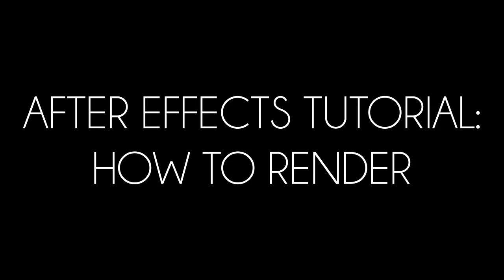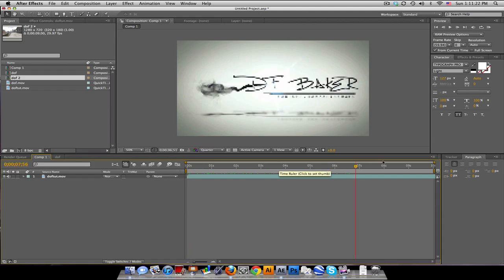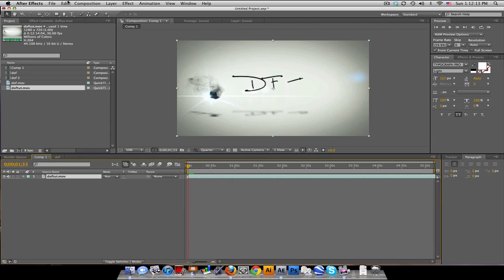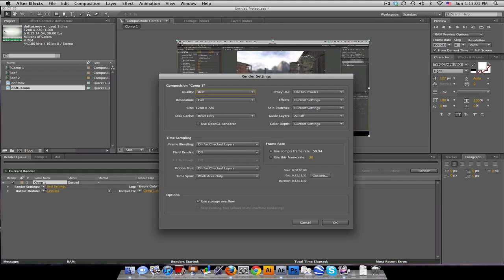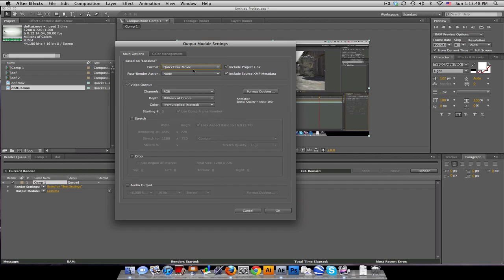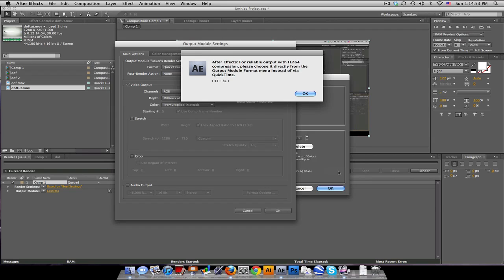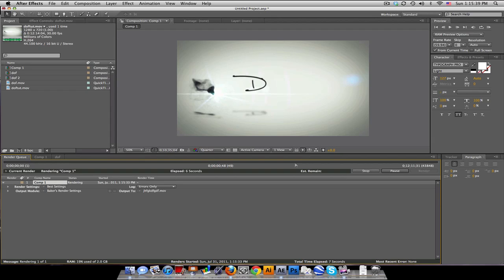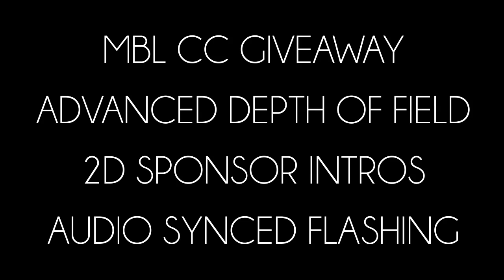After Effects Tutorial: How To Render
So ya this will probably be a no brainer for most of you, but some people are still learning and cant render correctly. So I just wanted to get this tutorial out the way. Please enjoy and make sure to like the video!